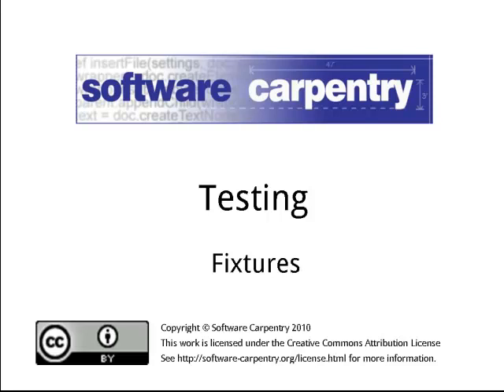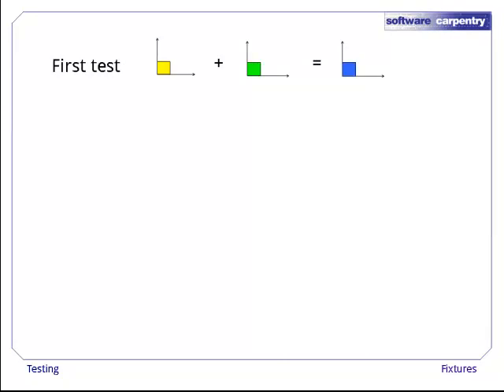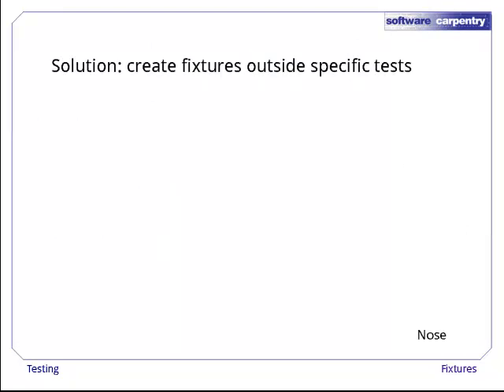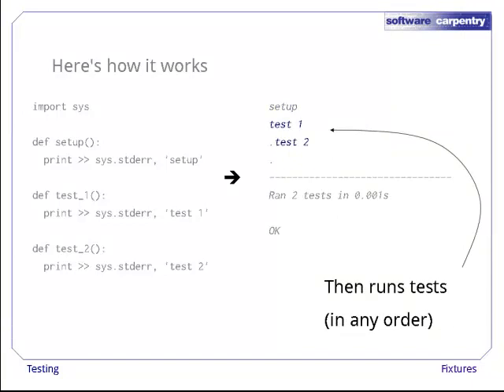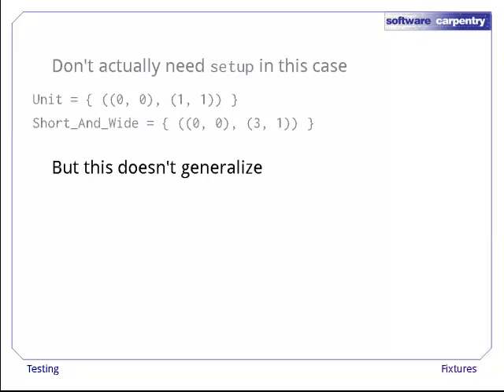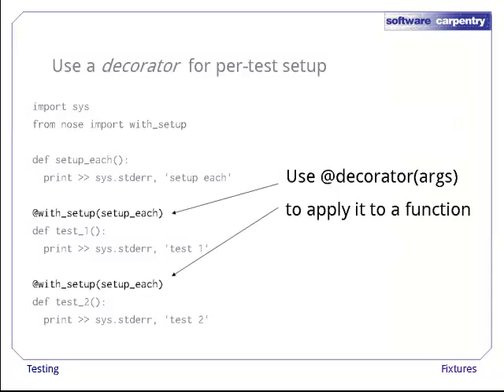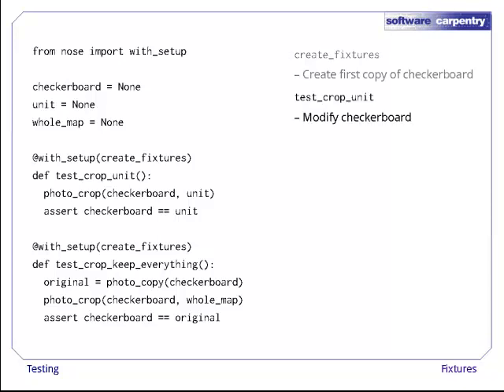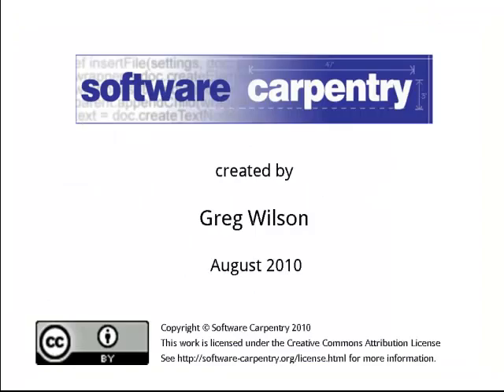Testing - Episode 6 - Fixtures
Welcome to the Software Carpentry lecture on testing. In this episode, we'll have a closer look at how to set up fixtures to run tests on.